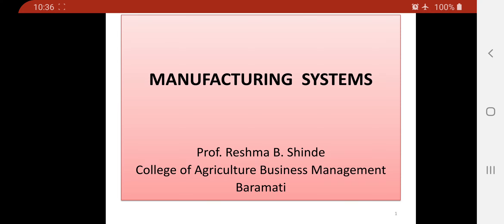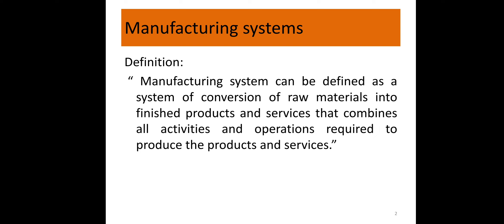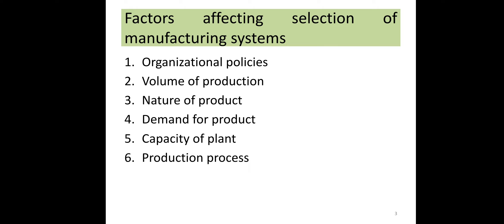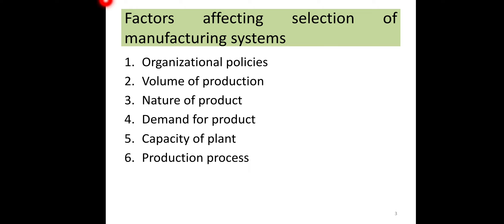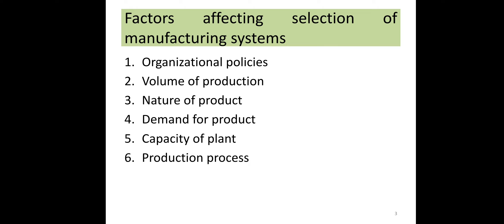Manufacturing system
Manufacturing system by Reshma Shinde